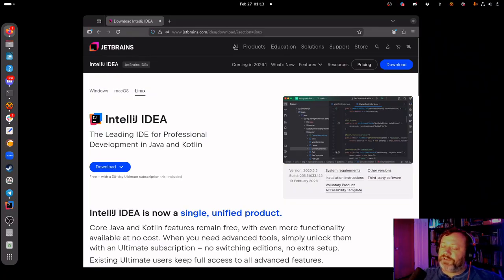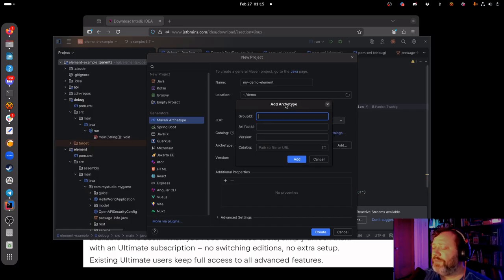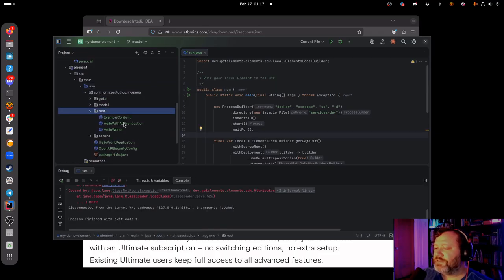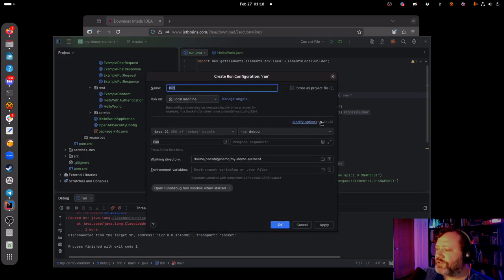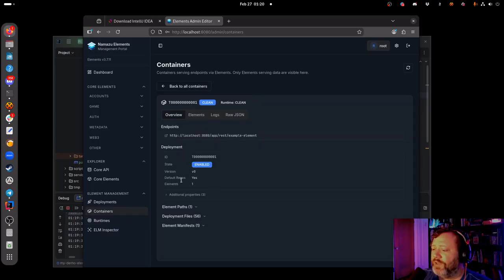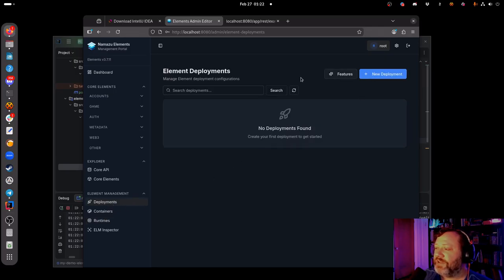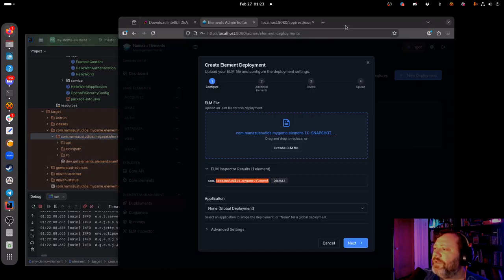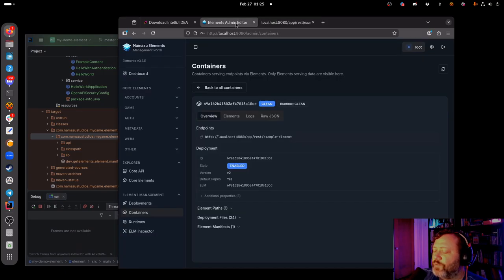Namazu Elements: Build, Debug, and Deploy Your First Custom Plugin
Learn how to build and deploy a custom plugin for Namazu Elements, the open-source multiplayer game backend. In this tutorial we'll set up the dev environment, create a project from the boilerplate, and deploy and debug a running Elements instance — no deep Java experience required.